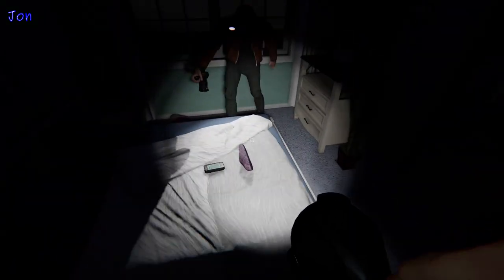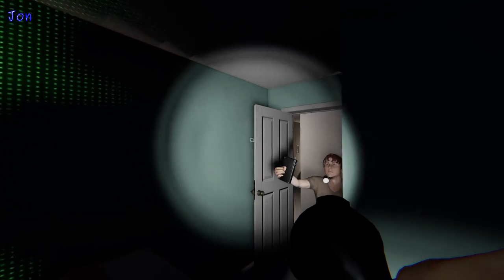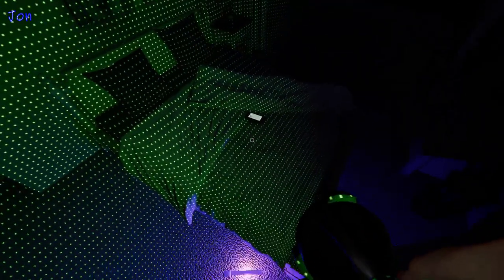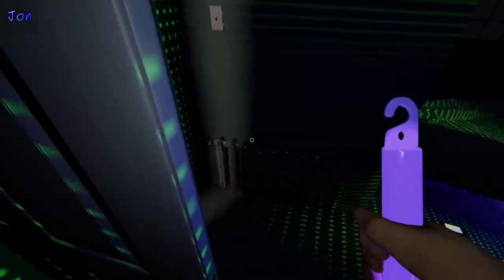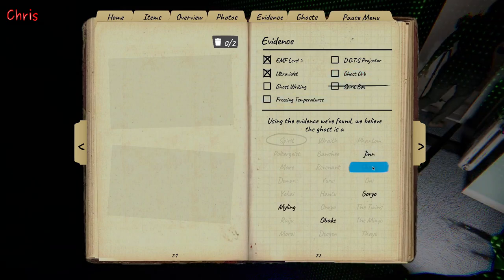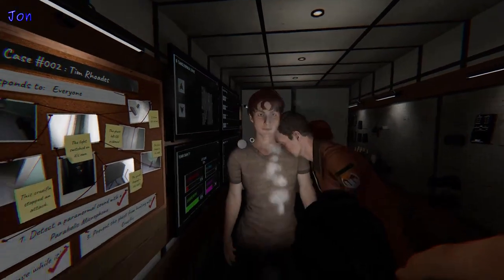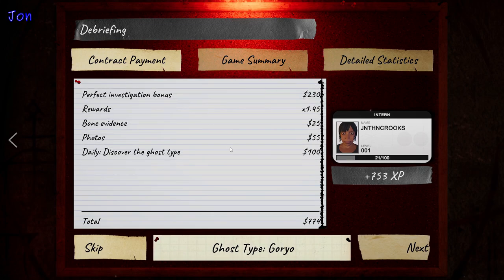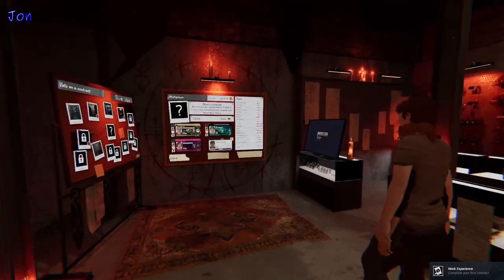Played Phasmophobia for the First Time, and This Happened! | ADHD Gaming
Forcing my friends to play Phasmophobia on Halloween Night 2024, before bed!

So time for some perfectly balanced SEO that breaks the algorithm:
We can include terms like baby shark and pewdiepie to really broaden the audience and then spice it up with some among us and Minecraft crossed with the hit new youtube sensation that is rust on the OTV server featuring twitch funny moments from jackscepticeye. I also have to mention music, asmr and markiplier that are all important terms here on youtube. Let us not forget of course the makeup and fashion community by referencing shane dawson and james charles. Now whilst this is COMPLETE GIBBERISH to most an algorithm is able to pick out the specific key terms in this post and promote it accordingly. So lets support the Kpop stans by mentioning bts and lofi hip hop. We can even talk about some other big channels like mrbeast and dantdm. For some reason in 2020 some of the most searched tags are game of thrones and avengers endgame... Let us of course not forget the most important things of the year like dunke peppa pig and roblox! Time for all the top current searches Among Us - online game, new song 2022, pop smoke and techno gamerz and tubbo smp!
jurassic park full movie in hindi, Jurassic Park Full Movie, The Lost World Full Movie Tommy, sidemen, mod, update, rt game, sleep content, for sleep, sleeping, white-noise yogscast,  boss! Lets glitch the youtube algorithm!